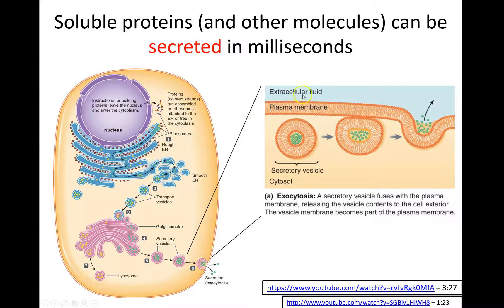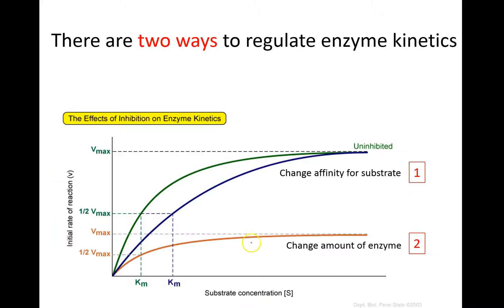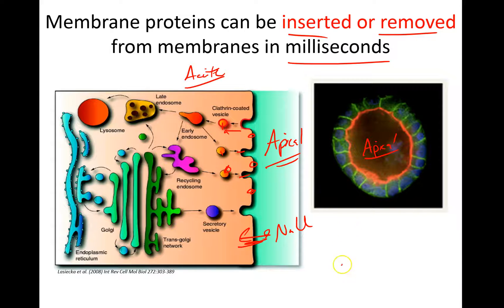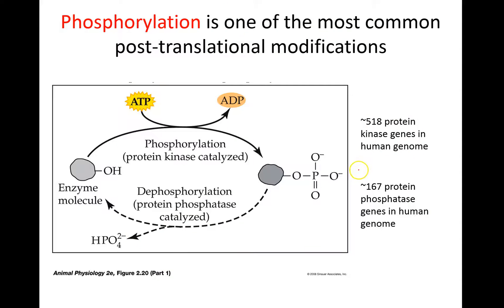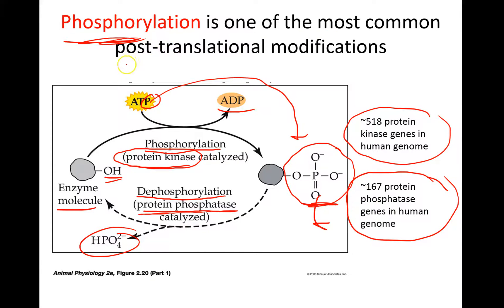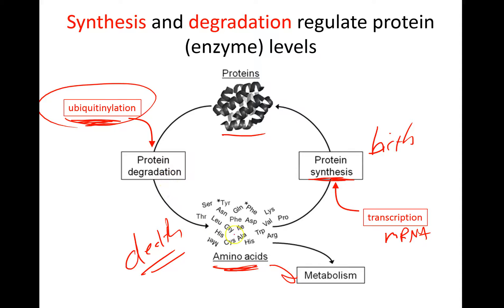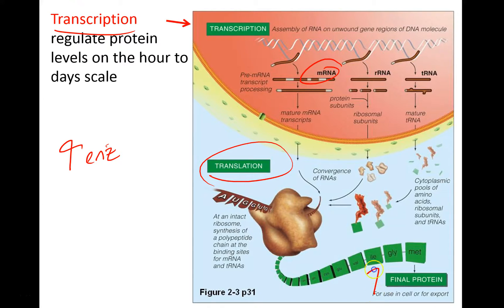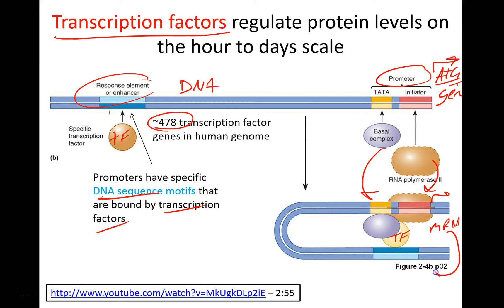Topic 2 3 1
PCB4723 Topic 2